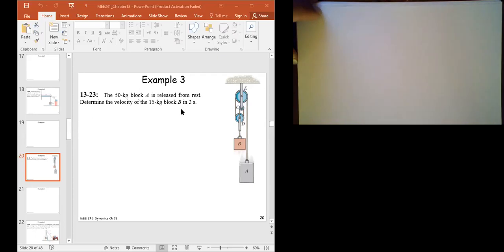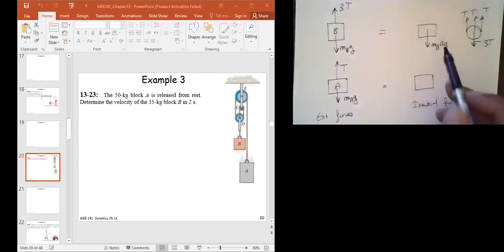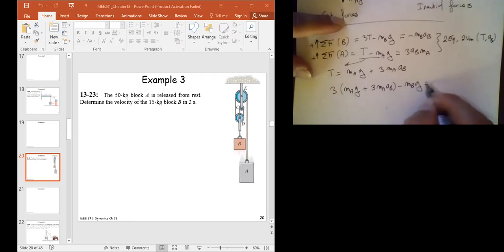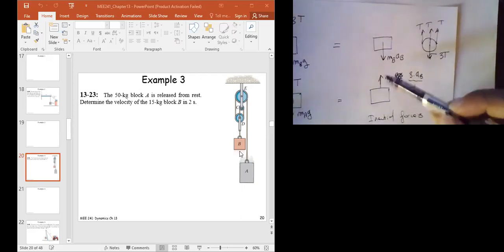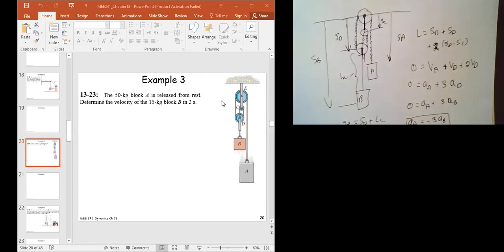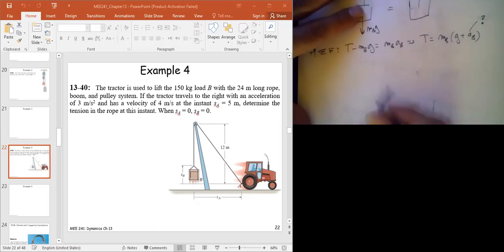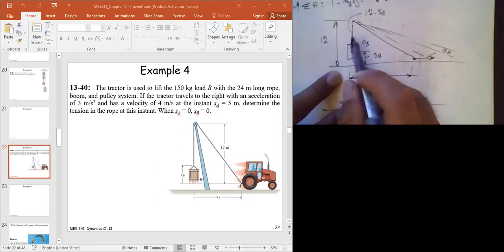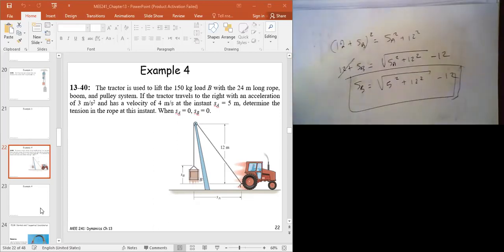Dynamics - Lecture 12